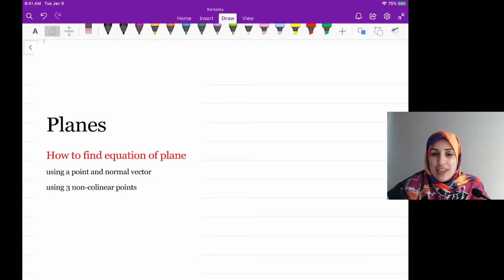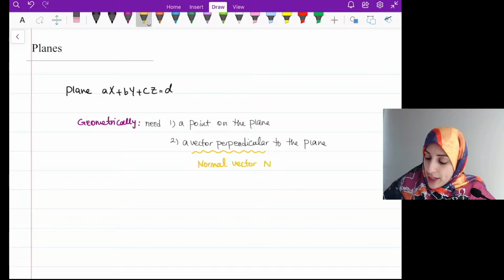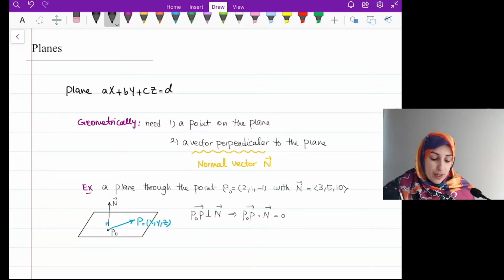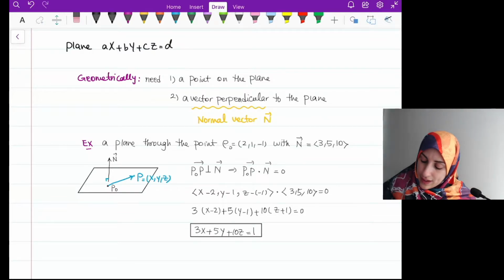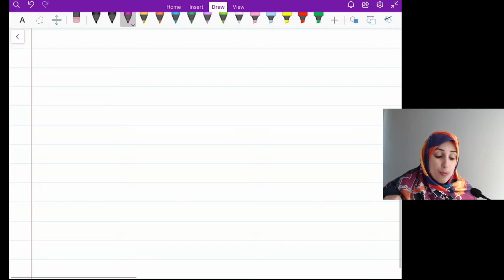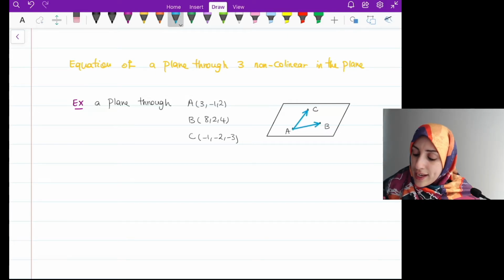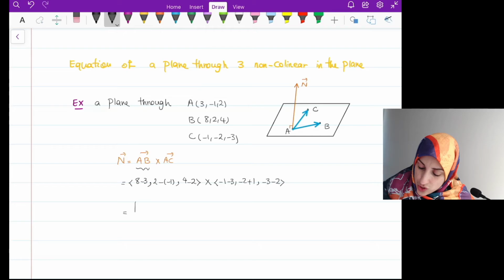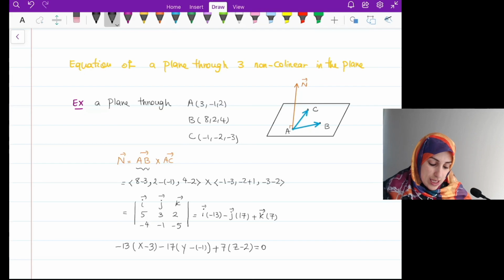Equations of planes-How to write?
This lecture is part of the course: multivariable calculus. In this video, we will explain:

1) how to write the equation of a plane, given a point on the plane and a normal vector to the plane
and
2) how to find the equation of the plane determined by three non-colinear points.